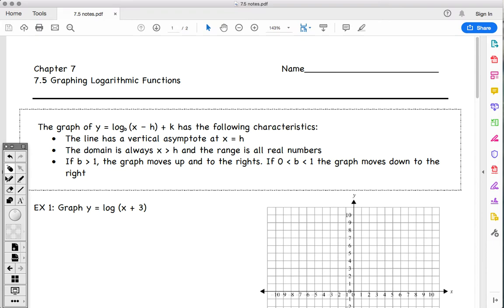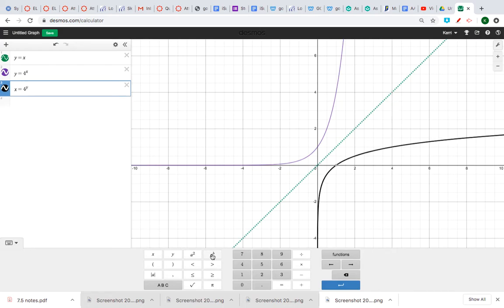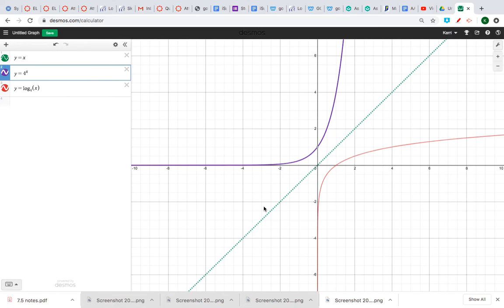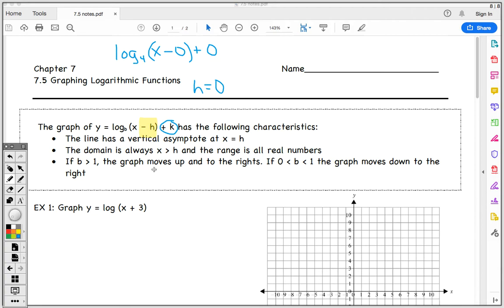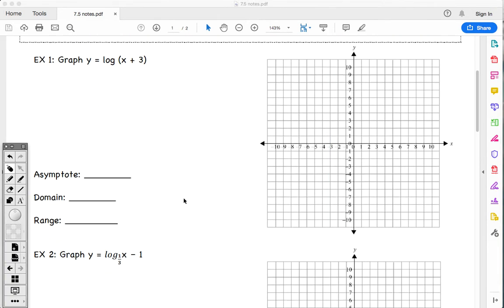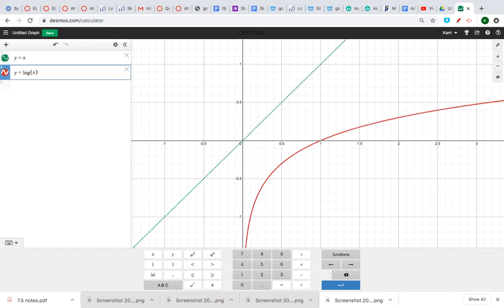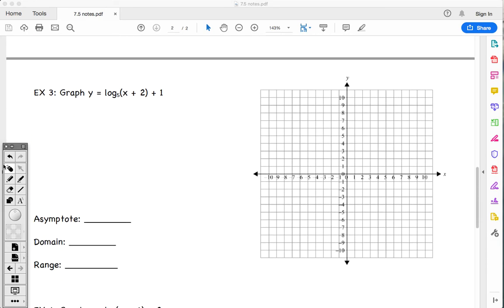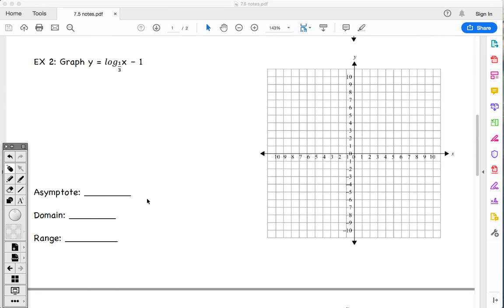7 5 Graphing Log Functions